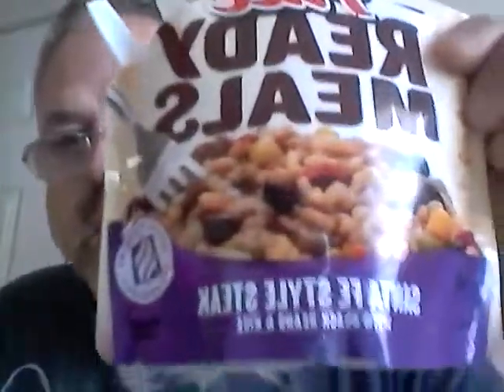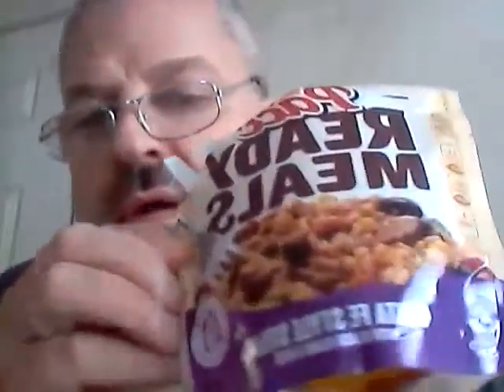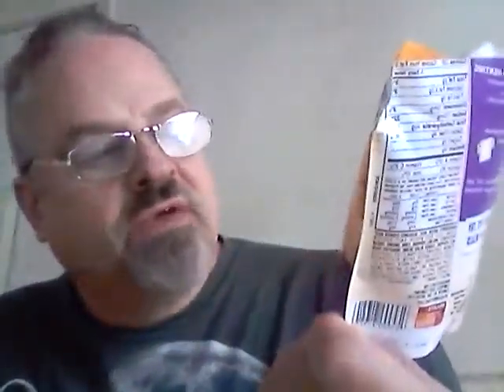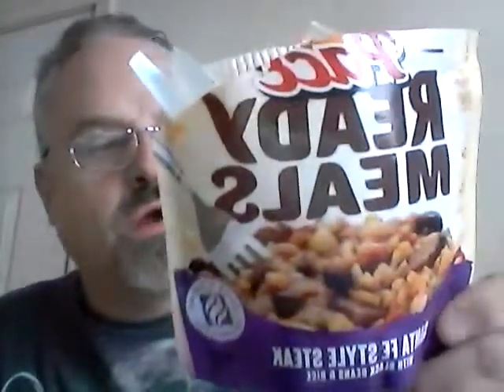Pace/Prego Ready Meals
We just tried the Pace/Prego Ready meals it only takes 1 minute in the microwave and they are good.